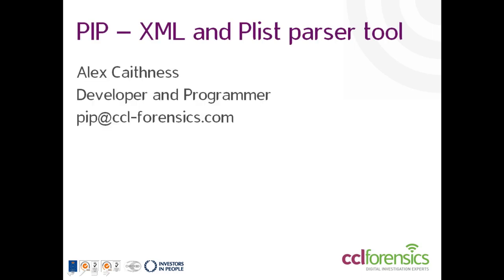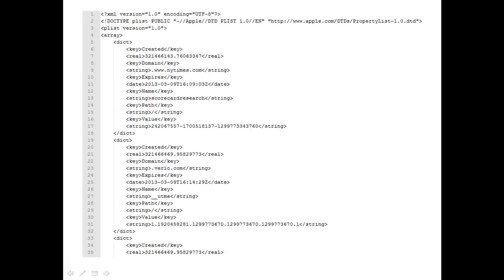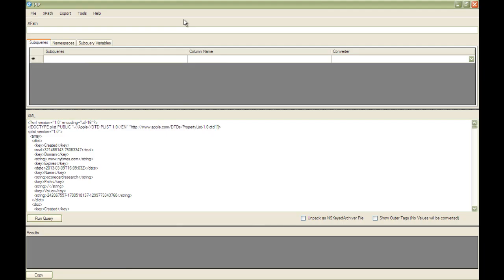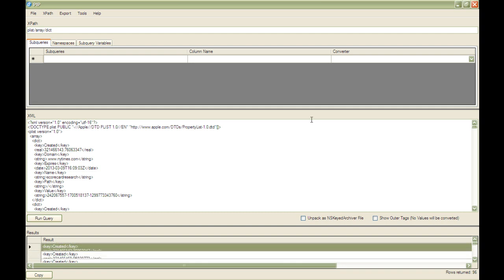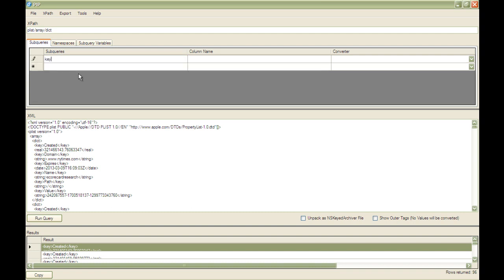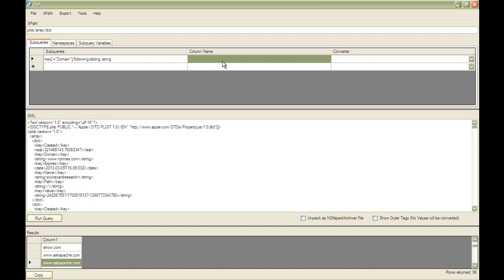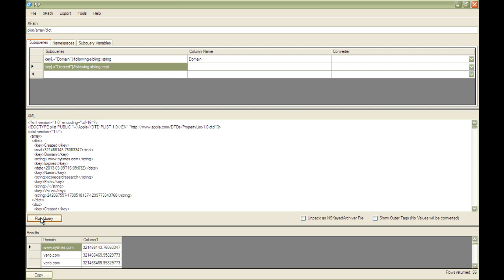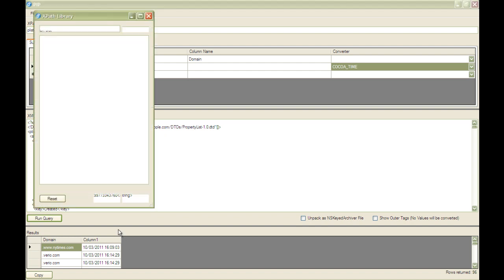PIP (XML and plist parsing tool) - Video 2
PIP is a low-cost software tool designed to parse XML data, developed with digital investigators in mind.

Developed by CCL-Forensics, PIP natively supports Apple's property list ("plist") file format, both in XML and binary forms.

Its batch processing functionality allows multiple files to be parsed simultaneously.